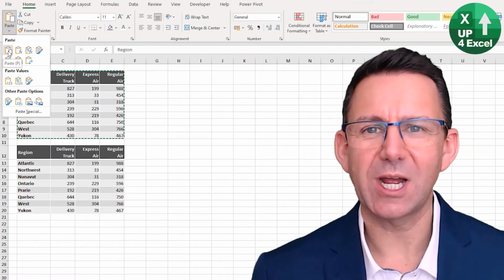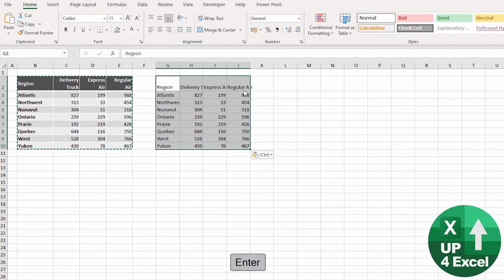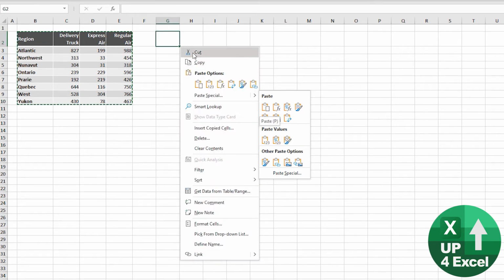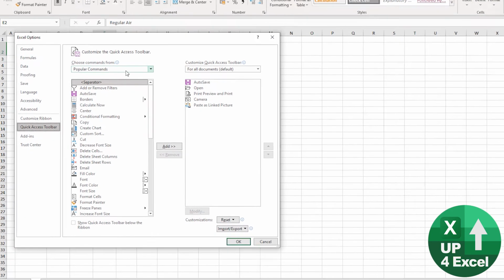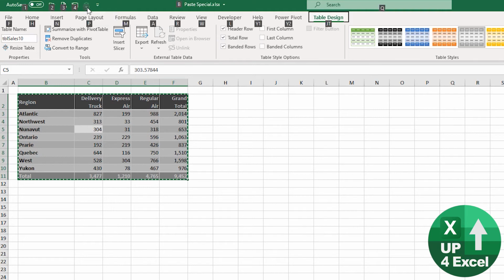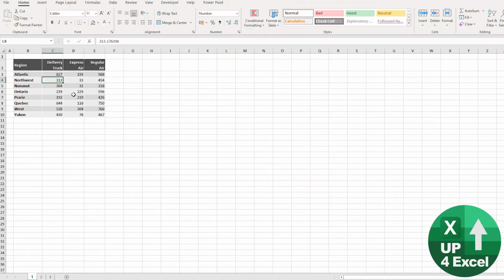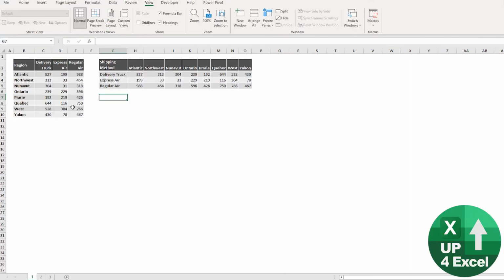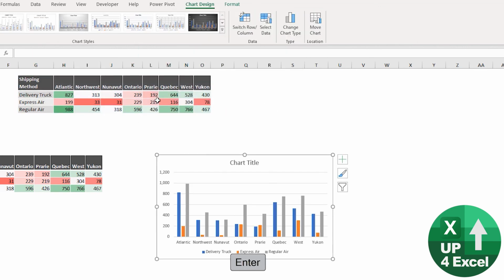Excel Secrets Unveiled: 4 Expert Paste Special Shortcut Methods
🎯 There's more than one way of saving loads of time copying and pasting in Excel….here's 4 of them. When you do something as often as copying and pasting it's well worth learning all the shortcut keys.

🕑 Video Timings:
00:00 Paste Special Shortcut Systems
00:25 Shortcut System 1
02:38 Shortcut System 2
04:03 Shortcut System 3
05:08 Shortcut System 4
06:45 Linked Table Pictures - Excel Bug Fix
09:30 Bonus 1 - Multiply and Divide
10:54 Bonus 2 - Why Linked Pictures?
12:23 Bonus 3 - Quick Analysis Shortcuts

In this comprehensive Excel tutorial, I'll delve into four highly efficient methods for accessing and utilizing the Paste Special commands solely through keyboard shortcuts. These techniques are designed to streamline your workflow, enhance productivity, and ensure precise data manipulation without the need for cumbersome mouse navigation.

Let's dive into each method with a detailed breakdown:

1. Keyboard Shortcut for Paste Options:
   - After copying data with Ctrl + C, you can swiftly paste it using Ctrl + V.
   - By pressing Ctrl when the Paste Options menu appears, you gain access to a plethora of options without touching the mouse.
   - Utilize intuitive keyboard shortcuts like 'V' for values, 'T' for transpose, and more to choose specific paste formats quickly.
   - This method allows for seamless data pasting and manipulation, significantly reducing the time spent on repetitive tasks.

2. Simulating Right Mouse Click:
   - A lesser-known shortcut involves simulating a right mouse click using a specific keyboard key.
   - Located near the spacebar, to the right of the Windows key, this key grants instant access to the Paste Special menu.
   - Navigate through options using arrow keys or type corresponding letters for desired operations, such as 'A' for values and number formatting, or 'T' for transpose.
   - This shortcut is invaluable for accessing Paste Special commands with speed and precision.

3. Ctrl + Alt + V for Paste Special Dialog Box:
   - Pressing Ctrl + Alt + V opens the Paste Special dialog box directly, eliminating the need for multiple keystrokes.
   - Navigate through the dialog box using arrow keys and tab to switch between sections.
   - Utilize letters associated with each option, such as 'E' for transpose or 'M' for multiply, for rapid selection.
   - This method provides a comprehensive view of Paste Special options, empowering users to customize data pasting according to specific requirements.

4. Customizing Quick Access Toolbar:
   - Tailor your Quick Access Toolbar by adding frequently used Paste Special commands for instant access.
   - Access the Customize Quick Access Toolbar menu and select desired commands from the extensive list of options.
   - Assign keyboard shortcuts to these commands using Alt + a corresponding number, enabling quick execution of tasks.
   - This customization enhances efficiency by providing direct access to commonly used Paste Special functionalities.

Furthermore, I'll address the intricacies of pasting as a linked picture, offering insights into its applications for dynamic data visualization and dashboard creation. Despite limitations regarding direct linking of tables, I'll demonstrate how converting tables to ranges facilitates the creation of dynamically linked pictures that update alongside your data.

As a bonus, I'll explore additional functionalities of Paste Special, such as multiplying or dividing data by a constant value, and the benefits of pasting as a linked picture for maintaining data integrity and facilitating dynamic updates.

To wrap up our exploration of these advanced Excel techniques, it's crucial to highlight the transformative impact they can have on your workflow and productivity. By mastering the keyboard shortcuts and methods outlined in this tutorial, you're not just learning how to perform tasks more efficiently — you're fundamentally changing the way you interact with Excel, unlocking a new level of proficiency and effectiveness.

With these strategies at your disposal, you'll find yourself seamlessly navigating through complex data sets, manipulating information with precision, and producing results that exceed expectations. Gone are the days of tedious manual processes and time-consuming mouse clicks; now, you have the tools to accomplish tasks with speed and accuracy, all at the tip of your fingers.

So, as you embark on your journey to excel in Excel, remember that every keystroke, every shortcut learned, brings you one step closer to mastery. Embrace these techniques, practice diligently, and watch as your proficiency in Excel transforms from good to great. The possibilities are endless, and the results, truly remarkable. Start your journey today and unlock the full potential of Excel.